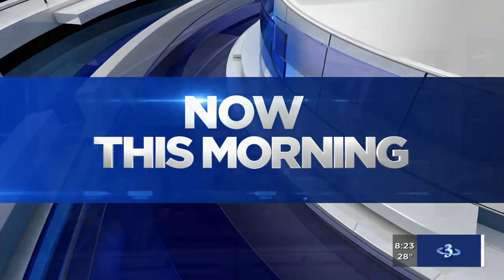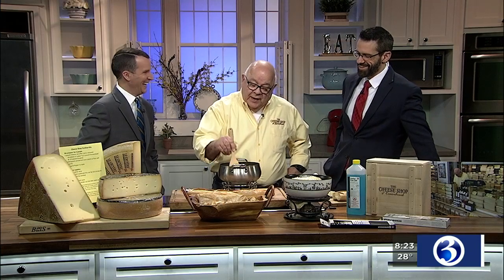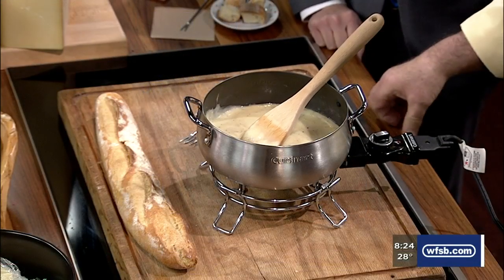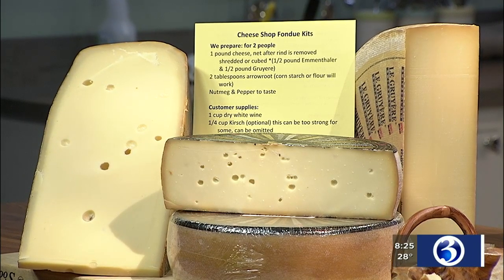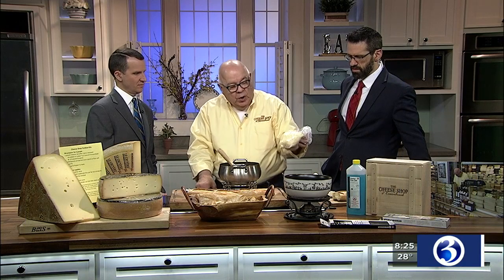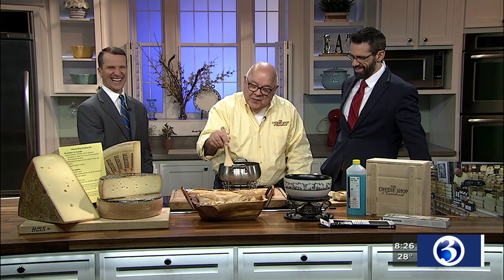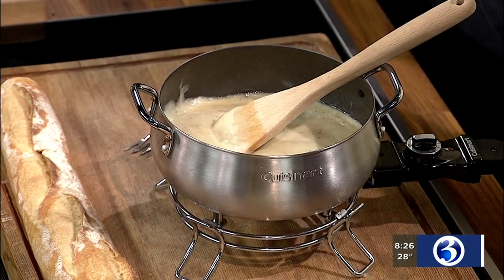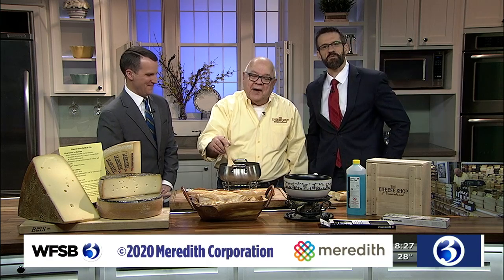VIDEO: Cheese Shop of Centerbrook makes fondue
Cheese Shop of Centerbrook is located at 33 Main Street, Centerbrook.